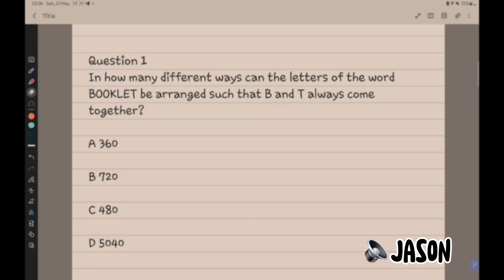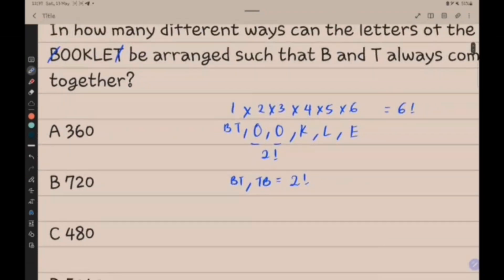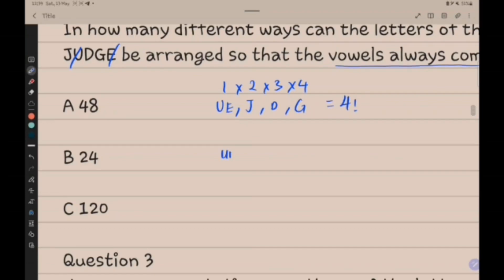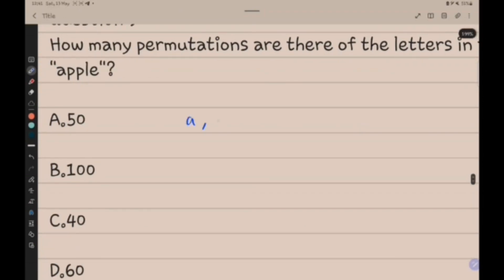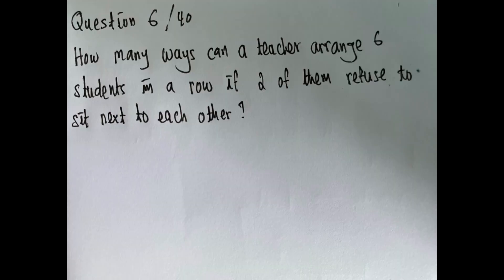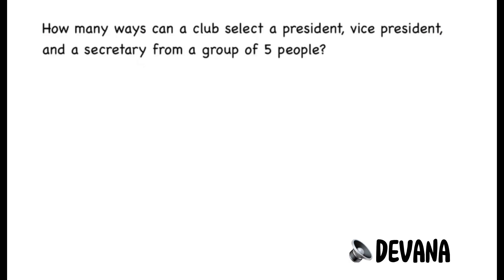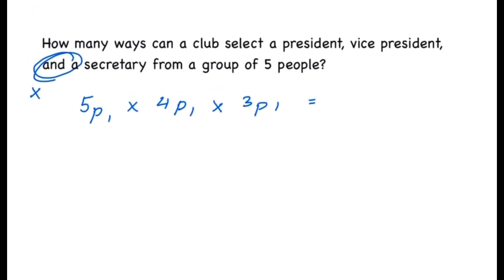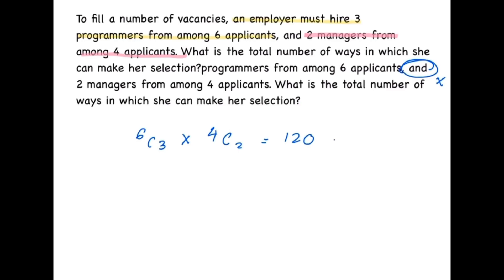MATHEMATIC’s Project GRASP simple Solution & Explanation: Permutations & Combinations.